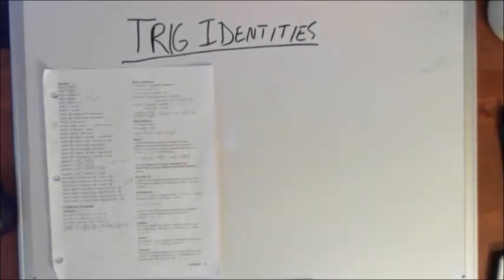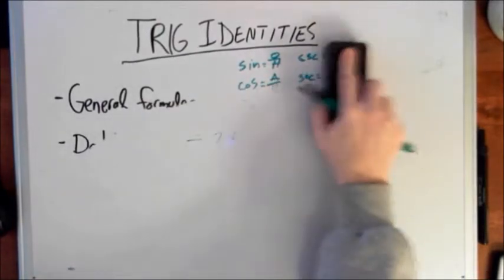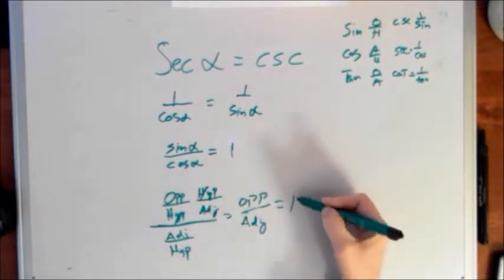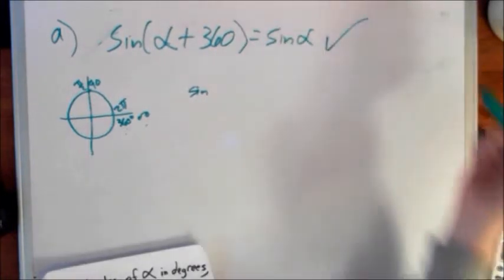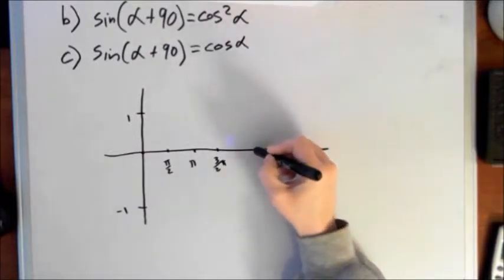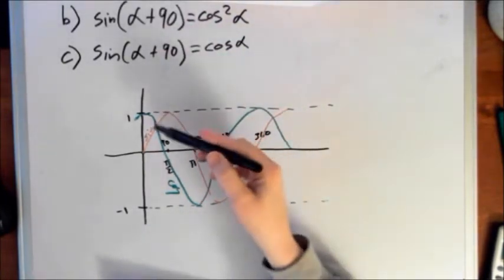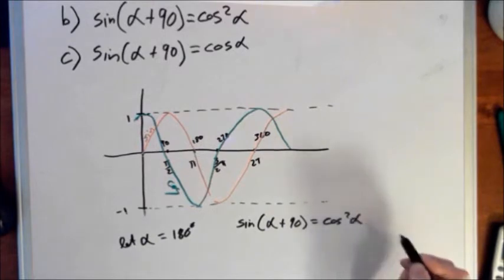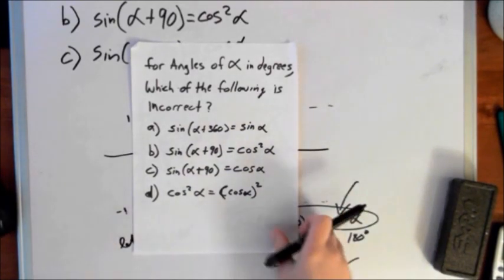trig identities part1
Study group video on trig identities.  Rerences are from the FE fundamentals of engineering reference handbook.